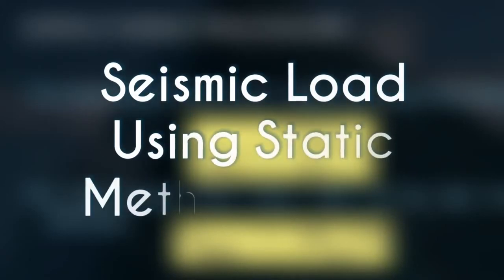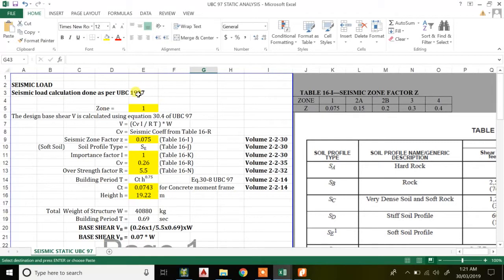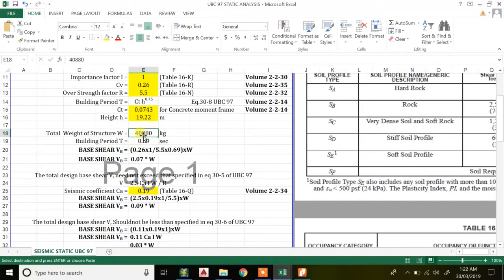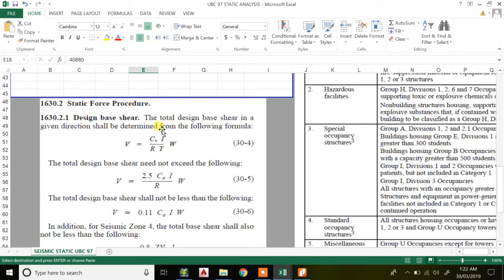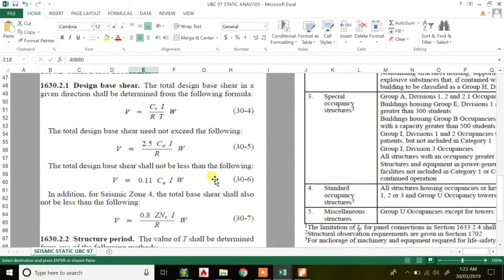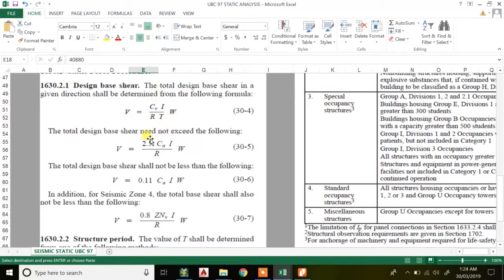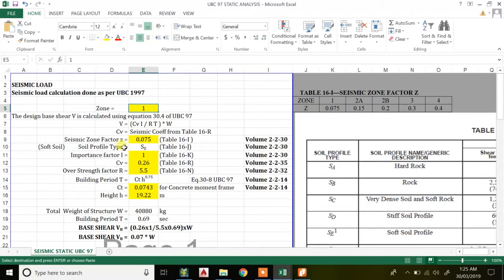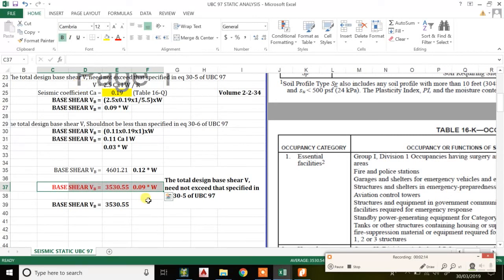SEISMIC LOAD STATIC METHOD AS PER UBC -1997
SEISMIC LOAD BASED ON UBC-1997 USING EQUIVALENT STATIC METHOD EXPLAINED IN THIS VIDEO. THERE ARE MANY TUTORIALS ON SEISMIC LOAD CALCULATION BASED ON INDIAN STANDARDS LISTED BELOW:
SEISMIC LOAD AS PER IS:1893-STATIC METHOD!

SEISMIC LOAD AS PER IS:1893-STATIC METHOD-HINDI VERSION!

SEISMIC LOAD DYNAMIC MTHOD

SEISMIC LOAD METHOD SELECTION!

DUCTILE DETAILING AS PER IS:13920

If you want to download the Excel File of above video click on the below link: